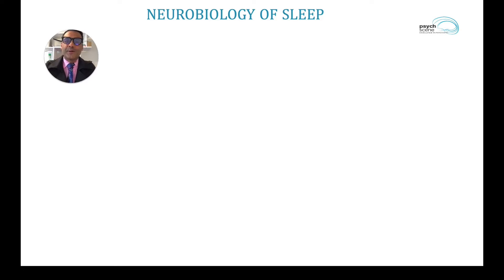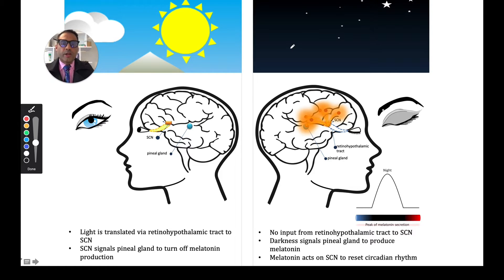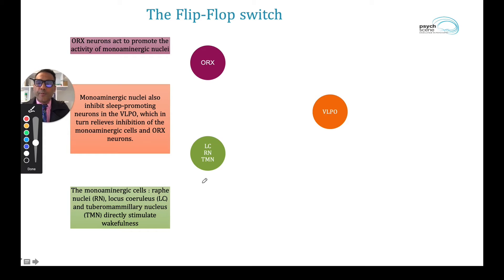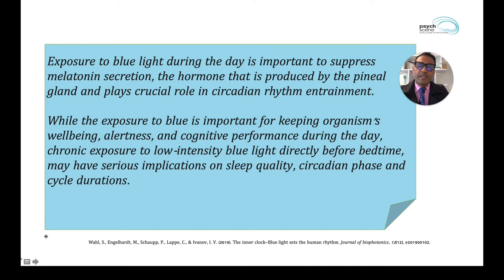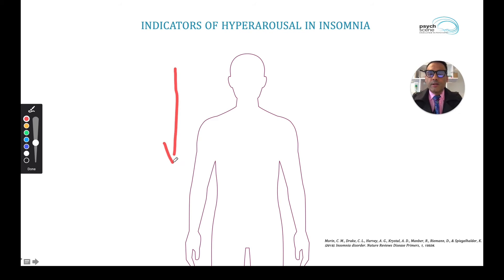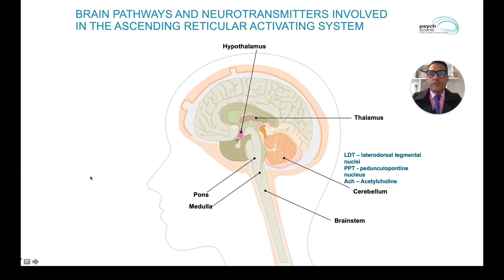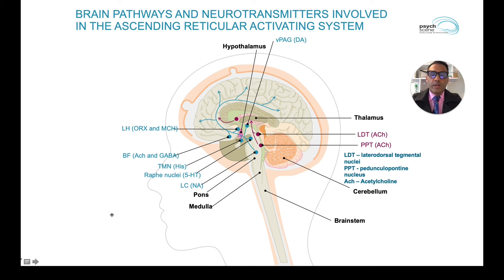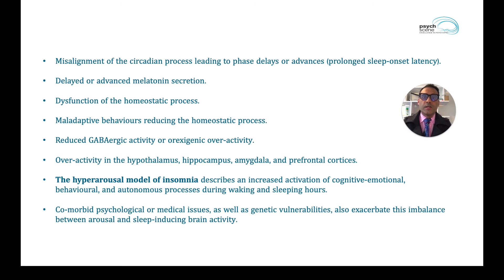Neurobiology of Sleep - Circadian Rhythms, Sleep-Wake Cycle and Insomnia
There are two major processes that govern the sleep-wake cycle.

1.Circadian process:

The circadian process is linked to an internal clock located in the suprachiasmatic nuclei and synchronised to the time of day by external clues, mainly the light-dark cycle. Melatonin and adenosine regulate the sleep-wake cycle.
All cells in the body contain this core-clock.
Melatonin is a hormone produced by the pineal gland, and its secretion is suppressed by light.  Its secretion starts at twilight and peaks during the middle of the night.  This is associated with the circadian rhythm.
2. The homeostatic process:
The need for sleep is a function of the time since the last adequate sleep.

There are two systems of sleep-inducing and wake-inducing brain pathways that constitute a flip-flop switch that is responsible for the transition between sleep and wakefulness.